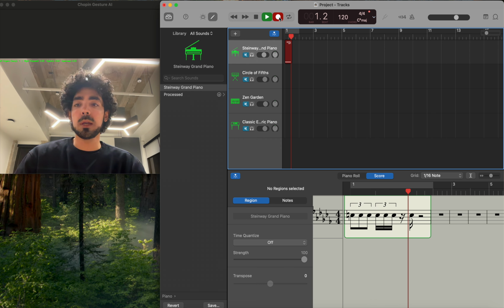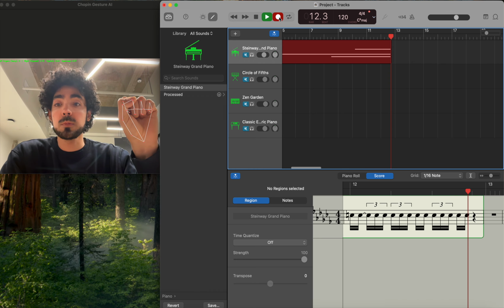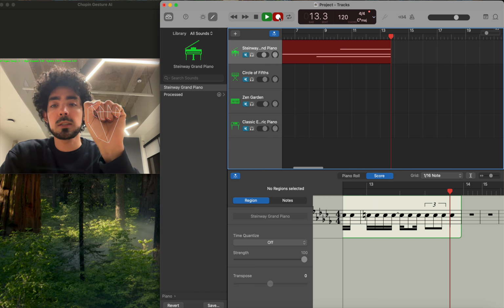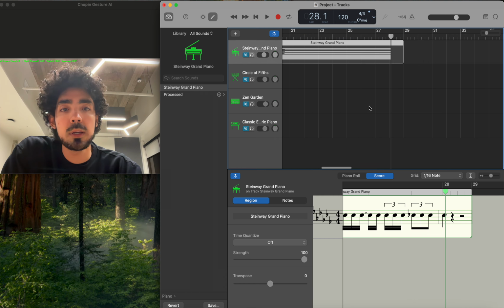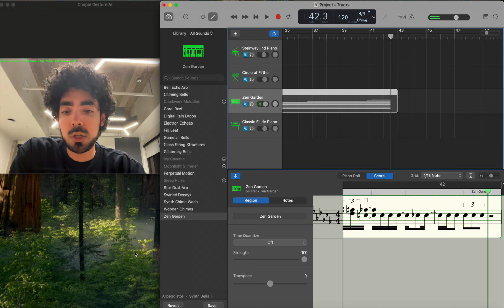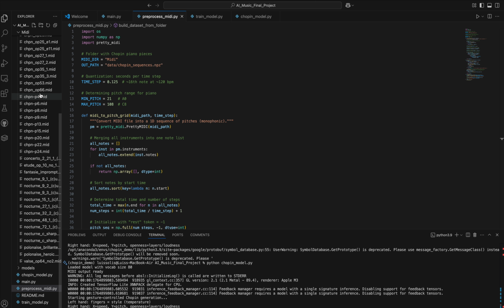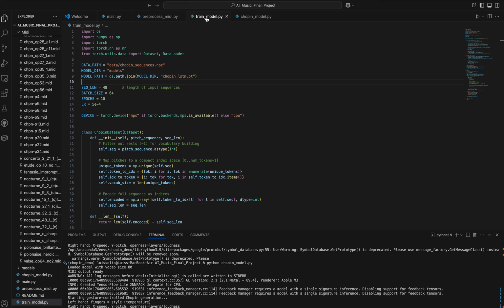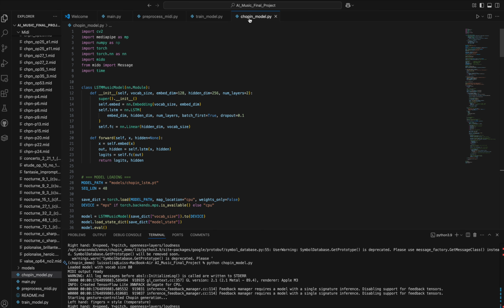Music AI Demo, Human-AI interaction @ CMU, 2025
AI Model to generate real-time music